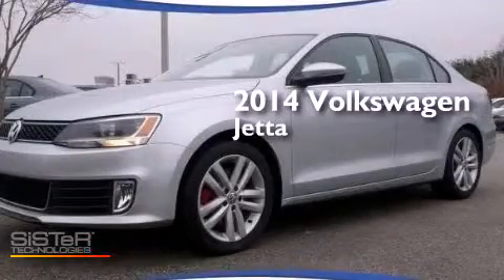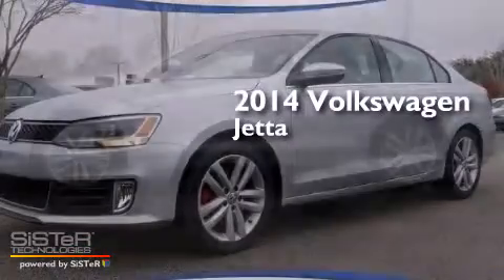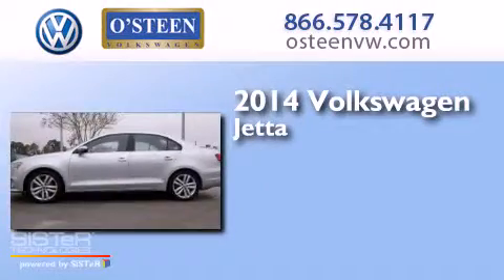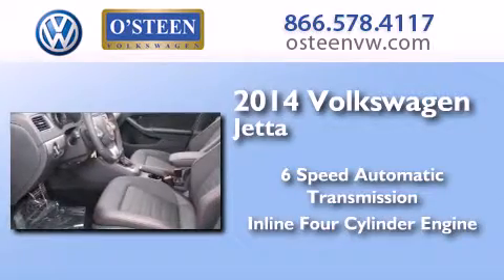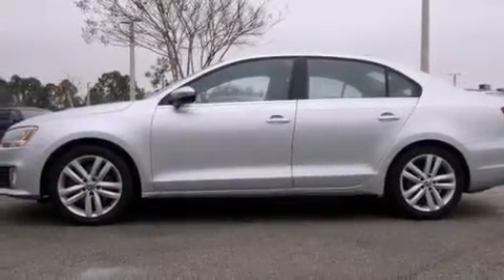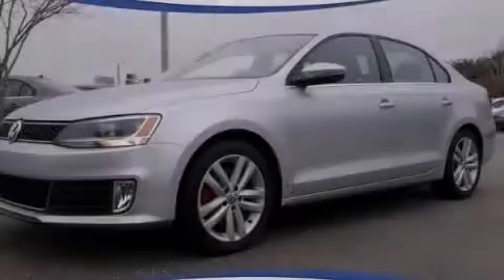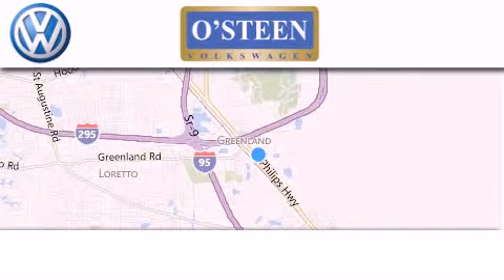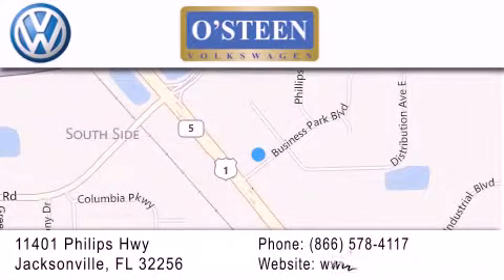2014 Volkswagen Jetta Sedan Jacksonville FL 32256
We have been honored to serve the Jacksonville FL area , we promise that your experience at our dealership will exceed your expectations ! Year : 2014 Make : Volkswagen Model : Jetta Sedan Engine : Intercooled Turbo Premium Unleaded I-4 2.0 L/121 Trans . : Automatic Exterior : Reflex Silver Metallic Miles : 31 Interior : BLACK Stock : W16085 O'Steen VW 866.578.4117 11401 Phillips Highway Jacksonville , FL 32256